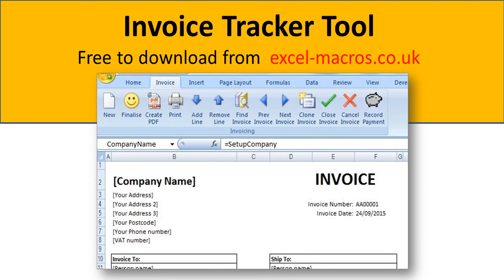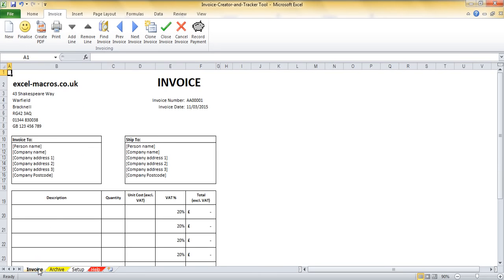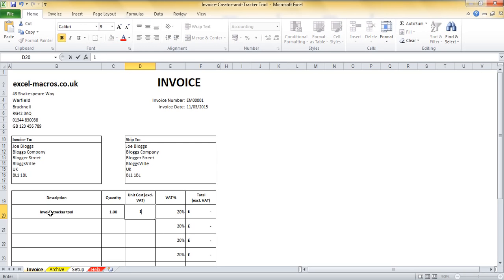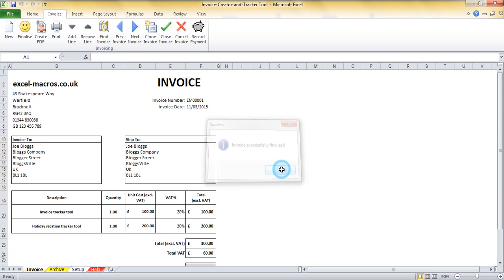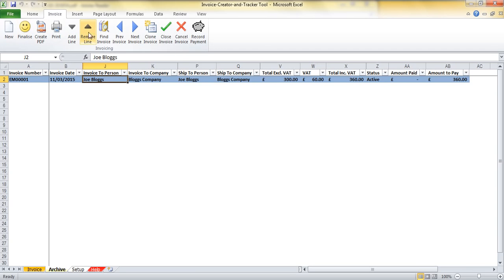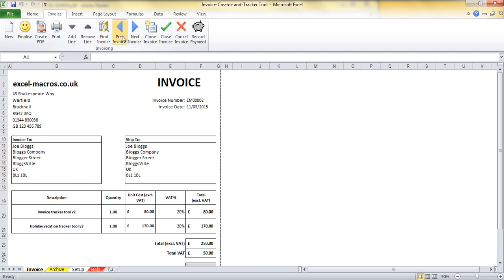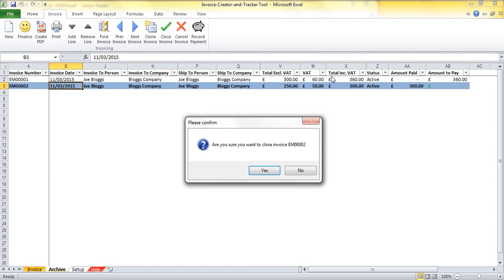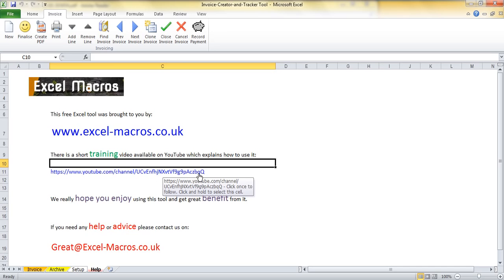Free Invoicing Tool in Excel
We have built a free tool for you to help you create and maintain invoices. This training video steps through how to use it.

Here are some of the key features of the tool...

  - Ability to create professional invoices using a standard template
  - VAT calculated for you
  - PDF and print functionality
  - All invoices stored in one place
  - Ability to record and track payment against an invoice
  - Functionality to clone invoices to shortcut the creation process.
  - Workflow built in to ensure you cannot edit an invoice once finalised.
  - Looks pretty and is super easy to use.
  - It’s free!

We really hope you enjoy the video, and more importantly the free tool!